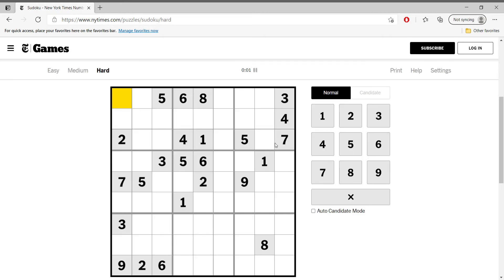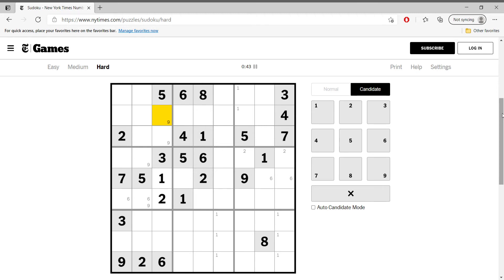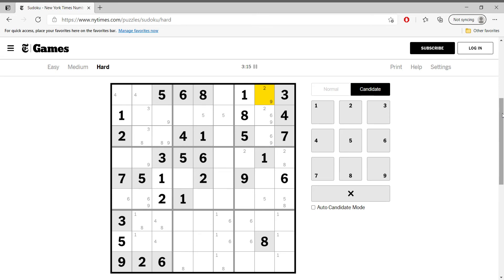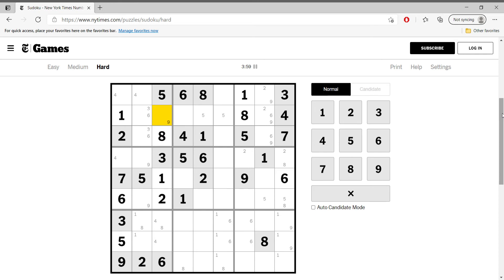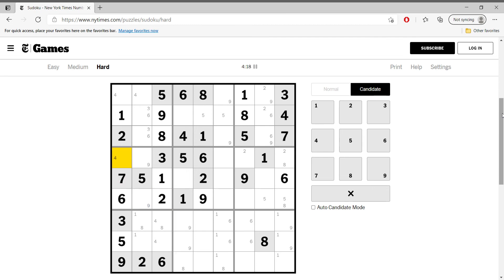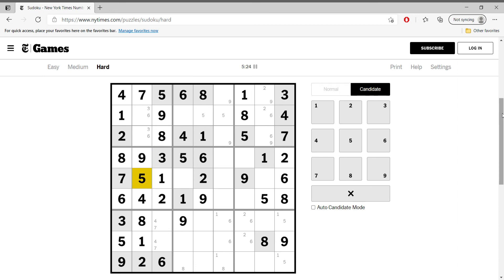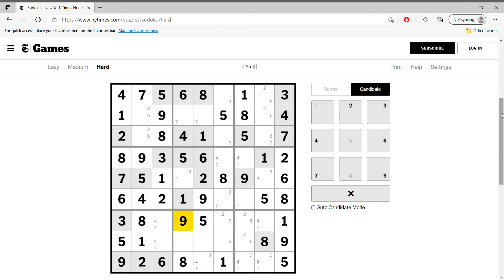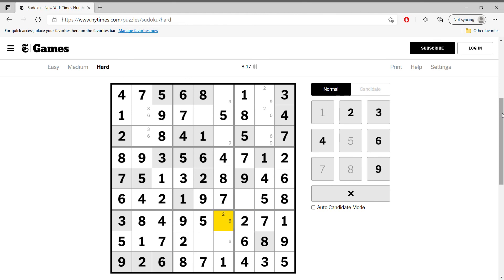Hard Sudoku New York Times April 27